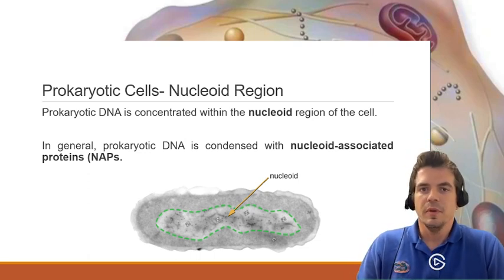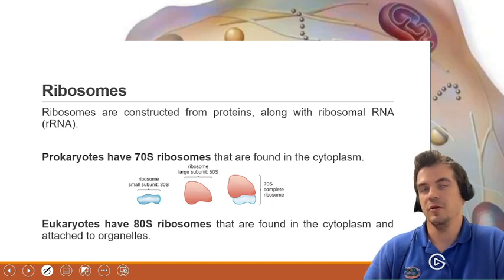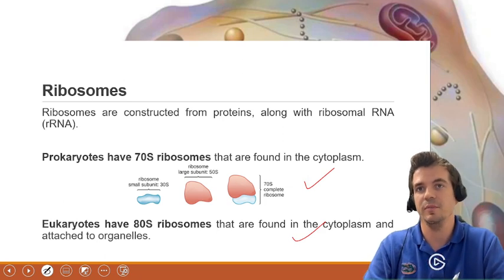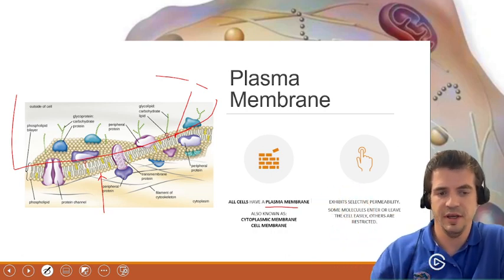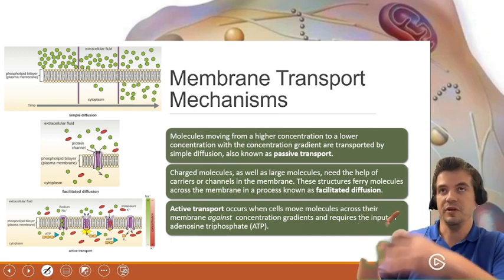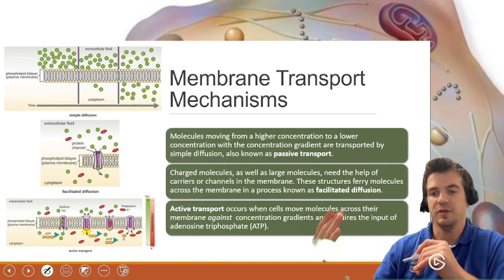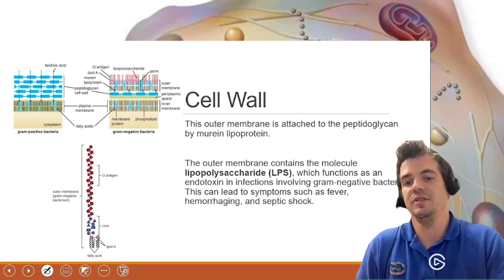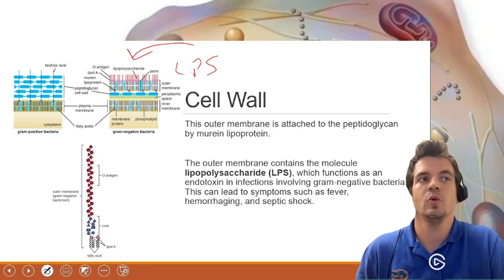Prokaryotic Features Part I